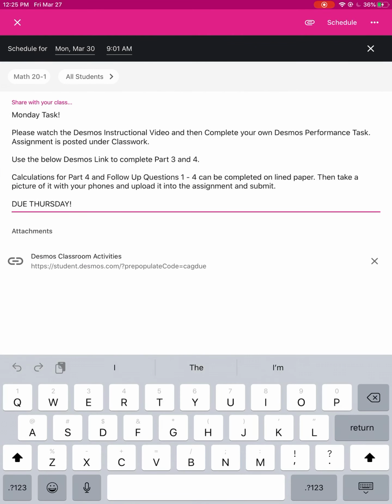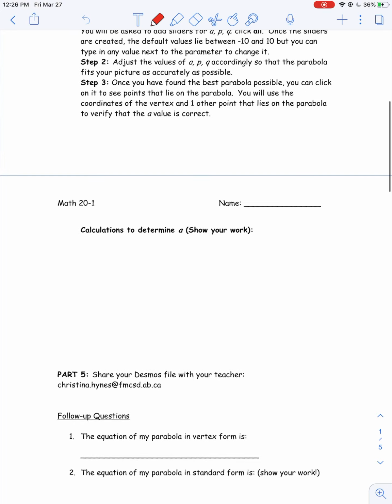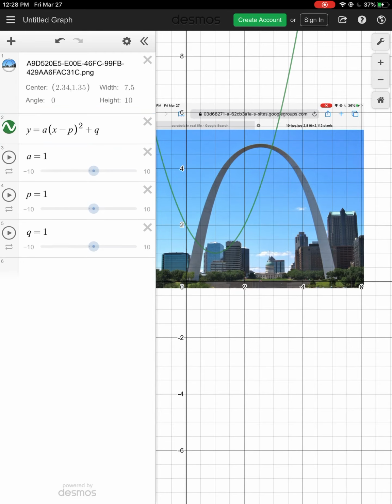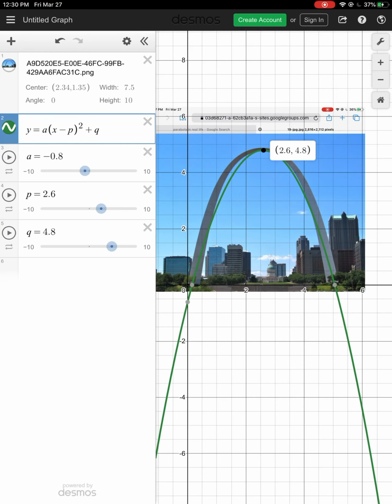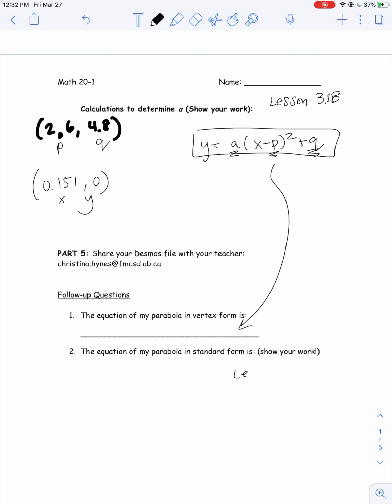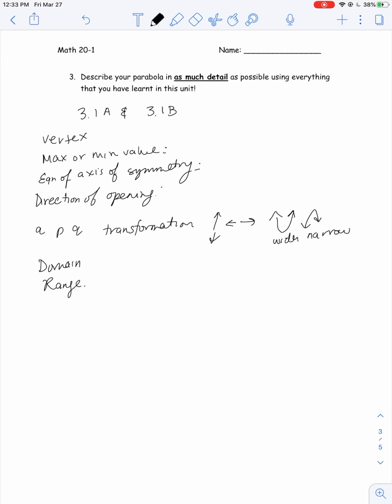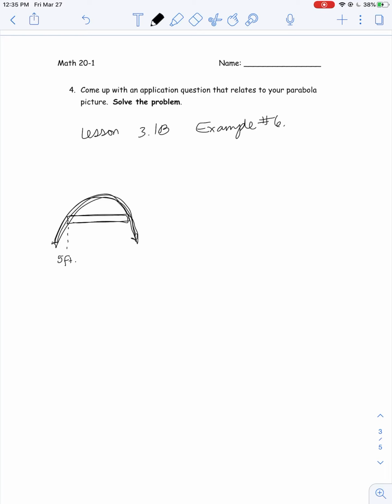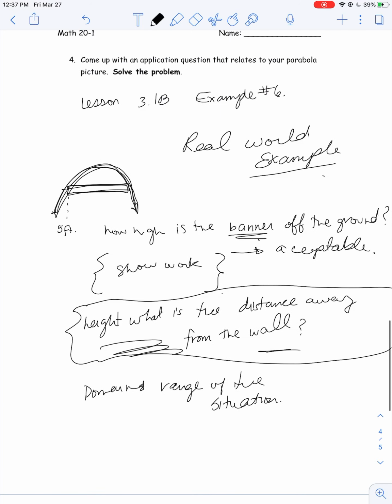Math 20-1 Desmos Performance Task Instructional Video